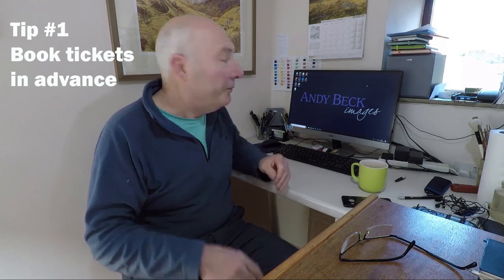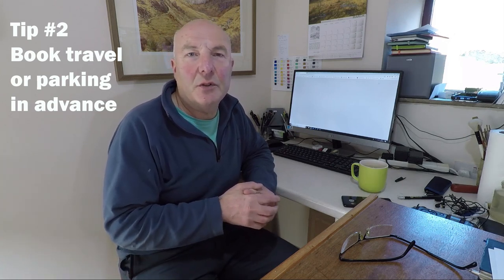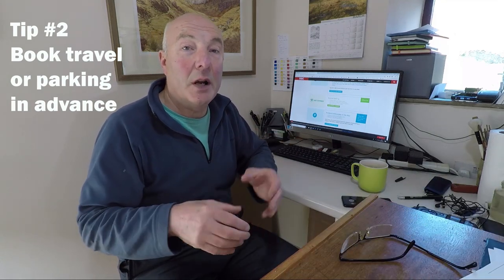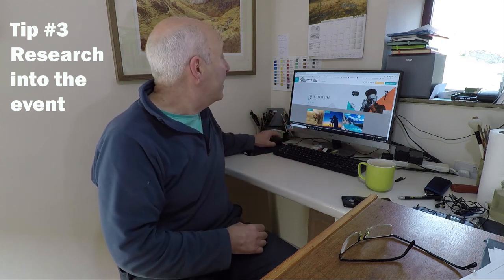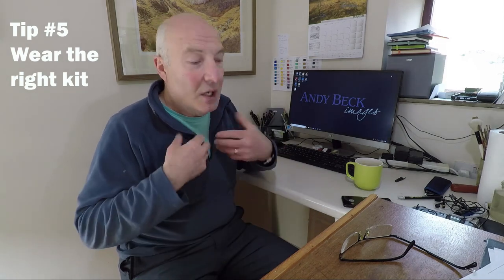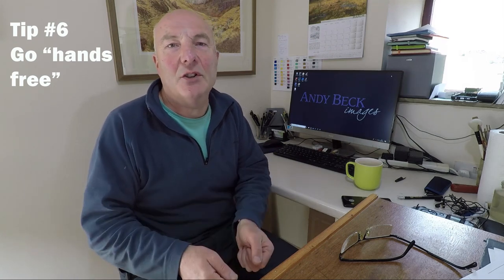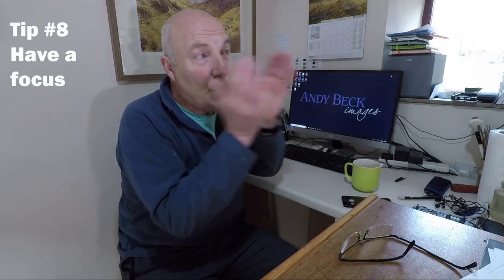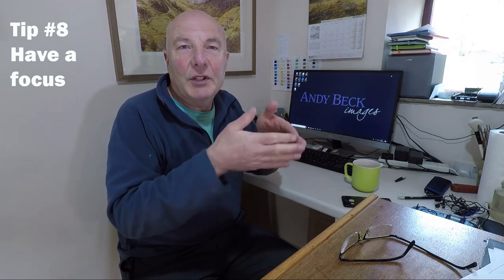The Photography Show NEC -My top ten tips for visitors by Andy Beck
I couldn't find a simple list of tips for those who are visiting the popular Photography Show at the NEC in Birmingham for perhaps the first time so I made a list myself. Here I share it with you. I kept it simple, there is loads of stuff to cover but to make the best of your visit these are just some ideas that I would follow. Feel free to add comments and suggestions.